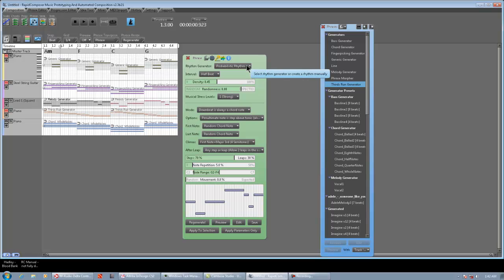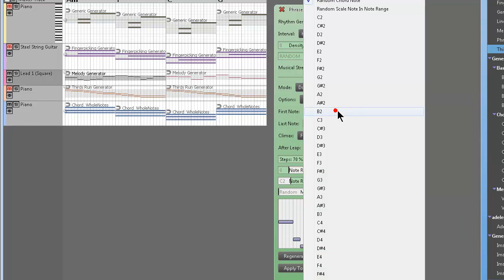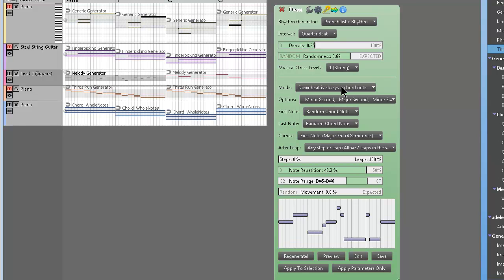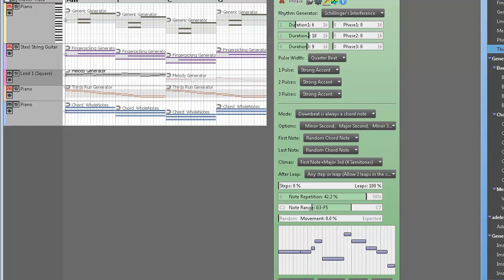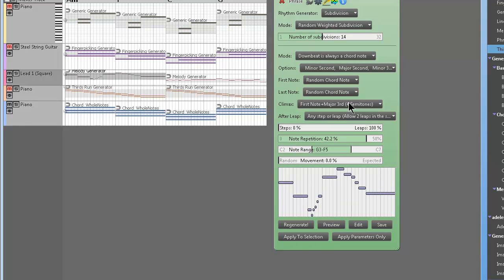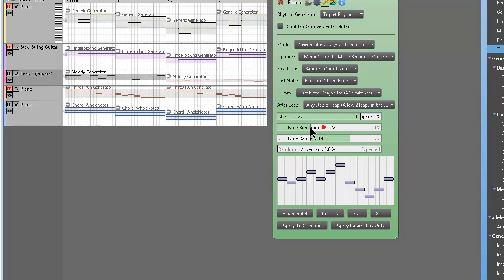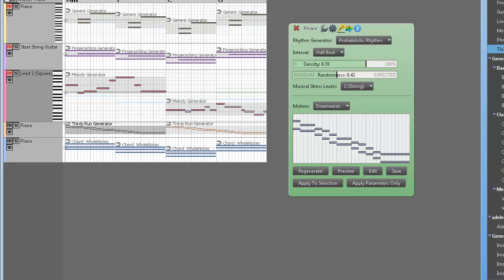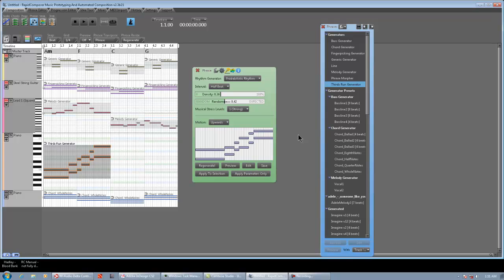RapidComposer Tutorial Part 9C: Tweaking Generators (part 2)